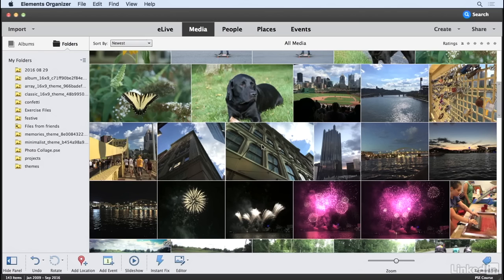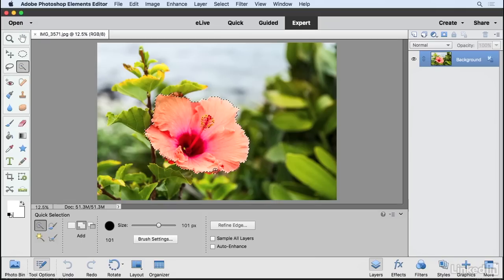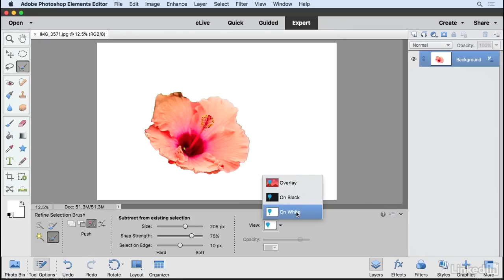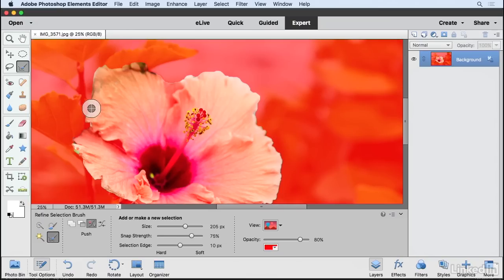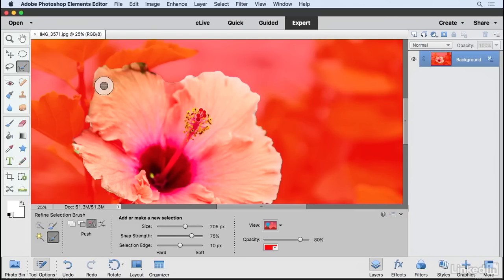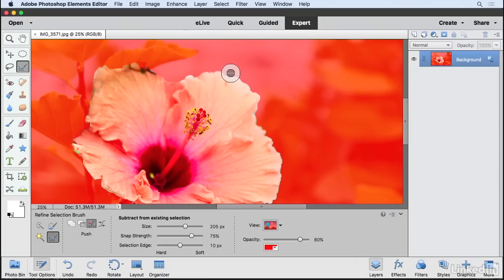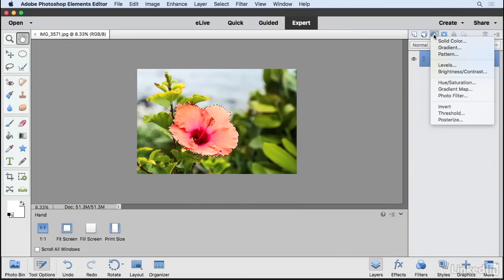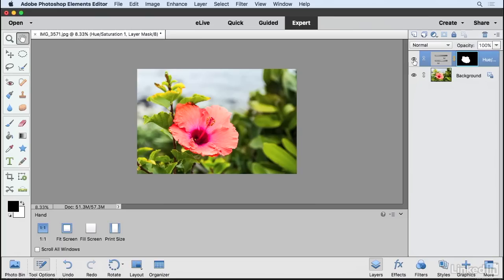Photoshop Elements Tutorial - Using the Refine Selection brush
In this video, author Chad Chelius shows you how to refine a selection using the Refine Selection Brush tool. This tool allows you to accurately modify an existing selection to get the best results possible.